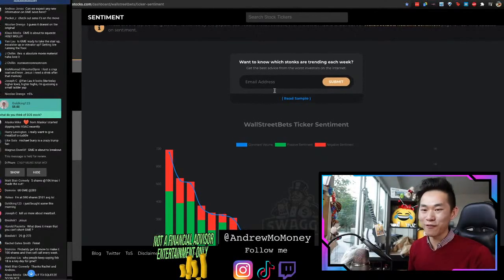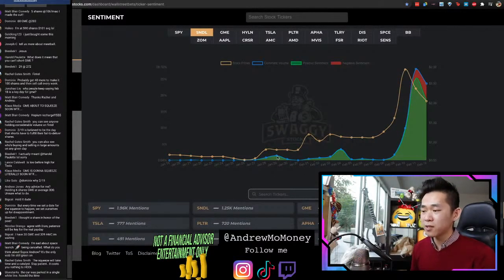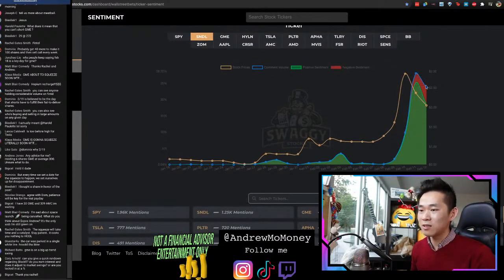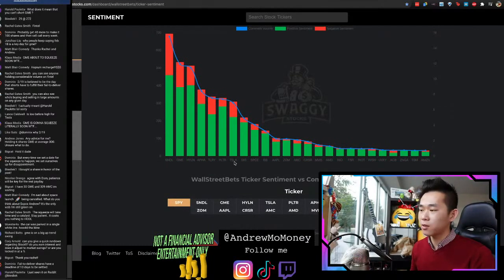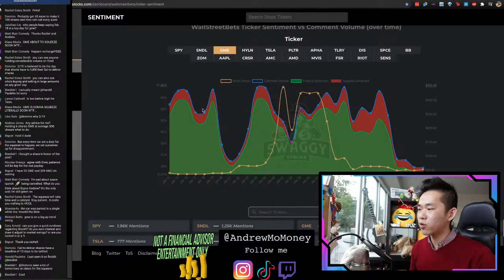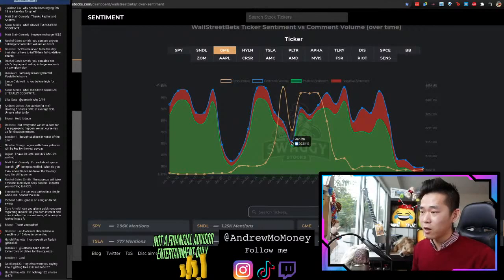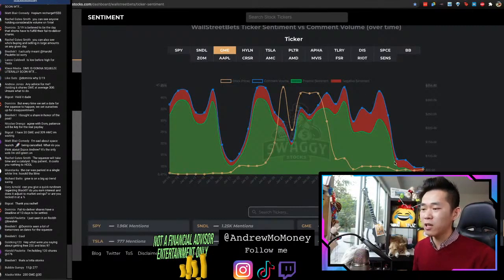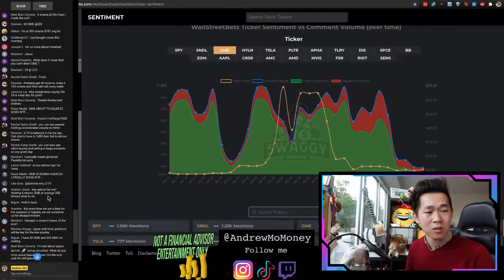How to predict GameStop ($GME) with Sentiment Analysis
🔥  LIMITED TIME: Get 2 Free Stocks on WeBull (Valued up to $1600 when you deposit $100):

🔥  Access my 66 day plan to make 6 figures in 6 months

🔥   $50 to invest in anything for FREE. No kidding.

My name is Andrew Mo, and I'm here to help you find your Six Figure Dream Job. As a 26-year-old cryptocurrency data scientist in Silicon Valley that built 9 streams of passive income in 2020, I want to help you find your own path to 6 figures in 6 months. Let's leap together.

► My Gear
My keyboard